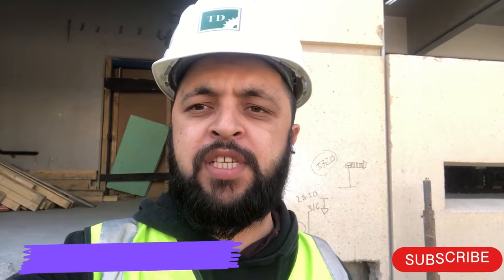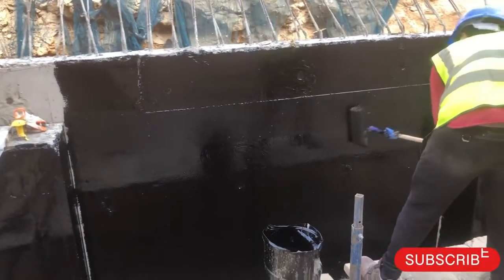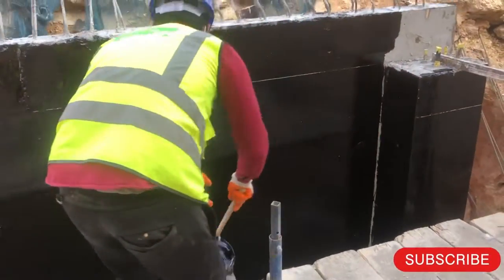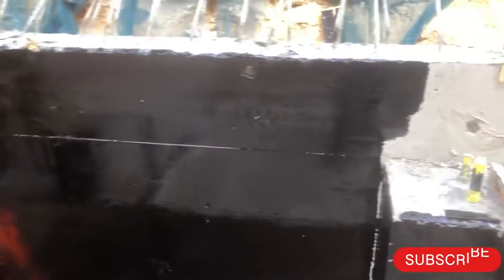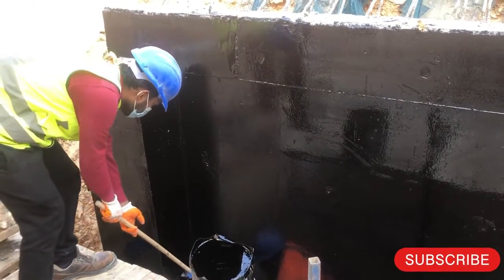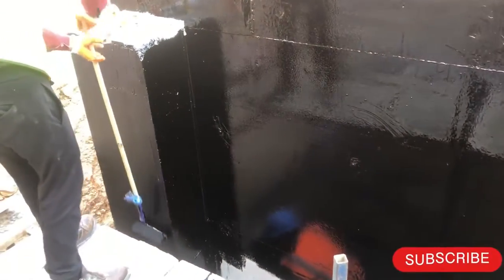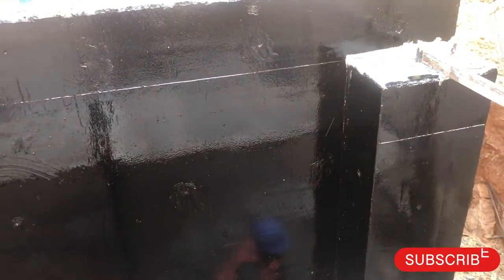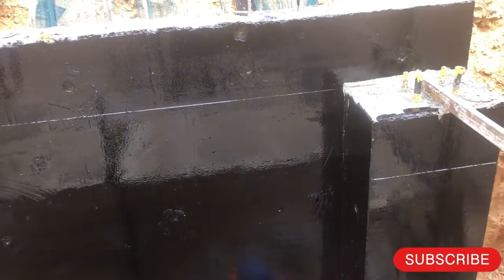Bitumen Paint Application on Concrete | Quality Procedure for Bitumen Waterproofing.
How to apply bitumen paint on concrete?
Why we applying bitumen paint on concrete?
Bitumen waterproofing for concrete.
Advantages of bitumen paint application on concrete structures.

neom city saudi arabia

neom city saudi arabai

civil guruji
earth work interview questions and answers
earth work excavation
earth work excavation
proctor test
proctor value
dry density for soil
soil compaction test line city saudi arabia